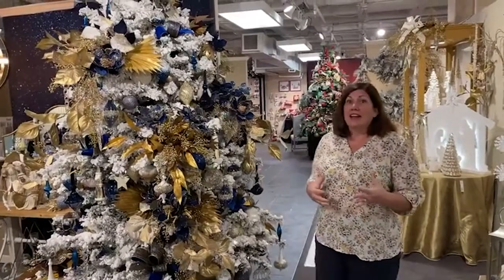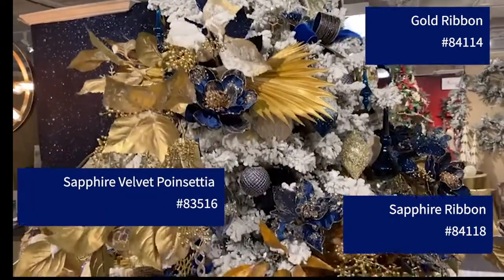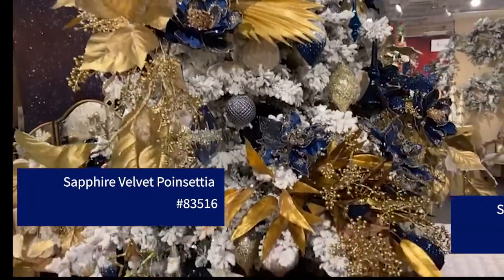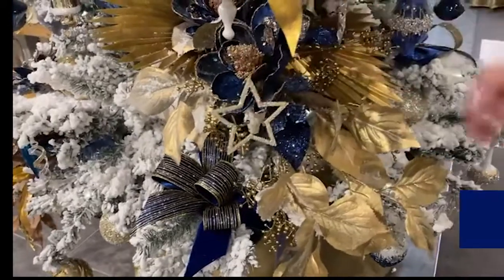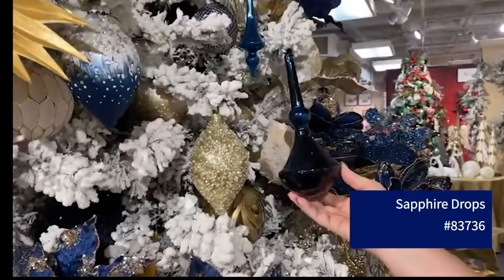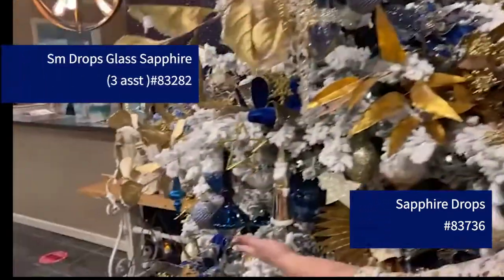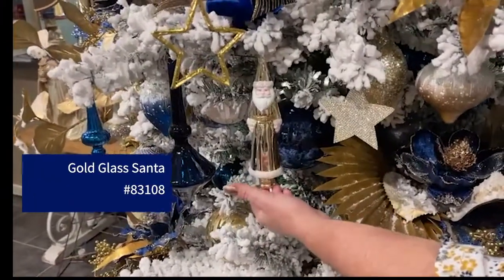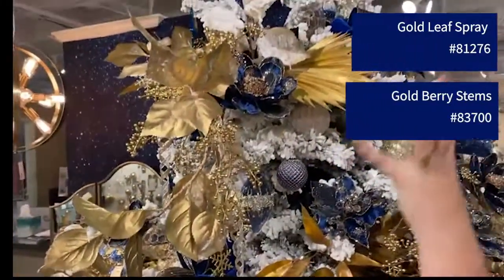Midnight Clear Tree Recipe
Our Tree Recipes catalogs are on the way!  Let's view the trees and talk about all the elements we have showcased in each designer tree.  Ornaments, ribbons, sculpts, and stems all work together to make these designer trees special.

Mix your own recipe for Christmas success.